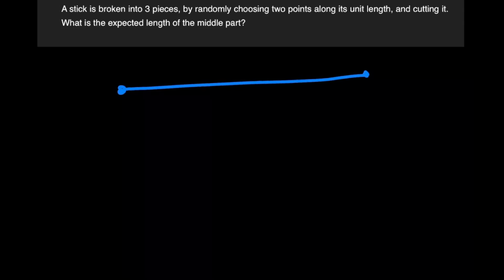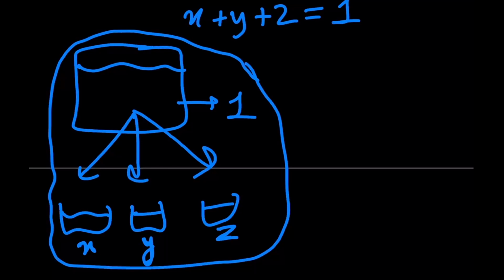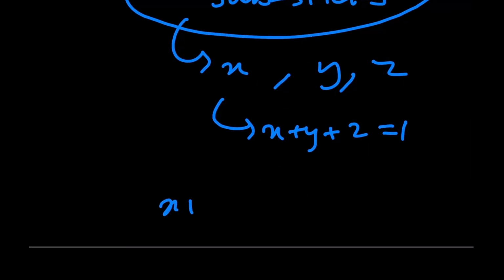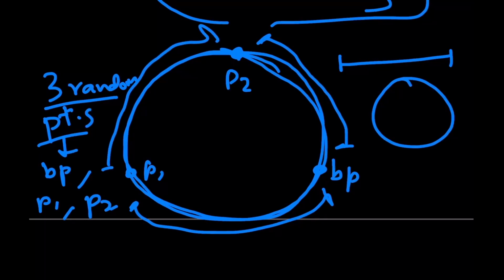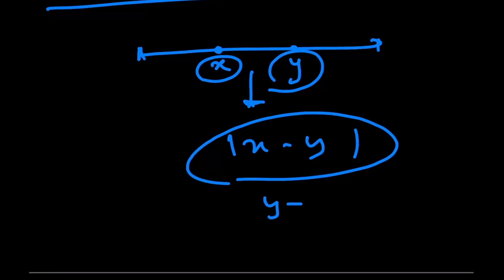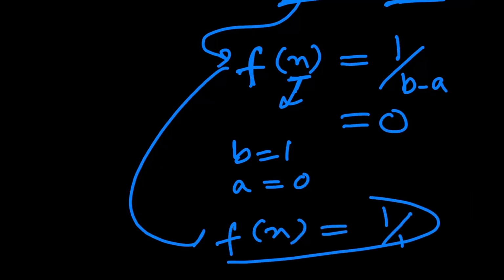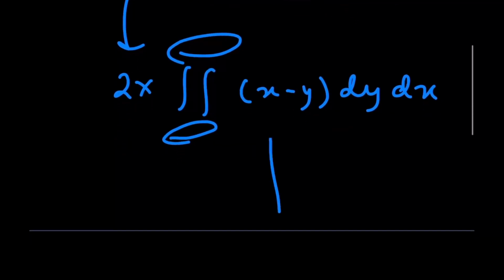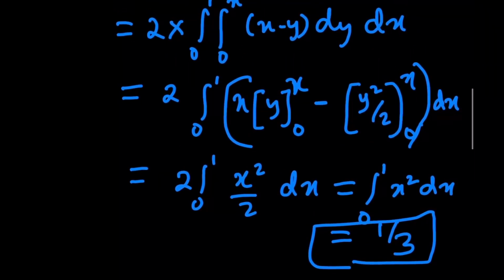Brainstellar Problem 64 | Expected Breakup Length | Quant Puzzle